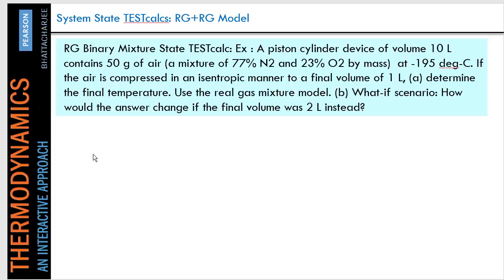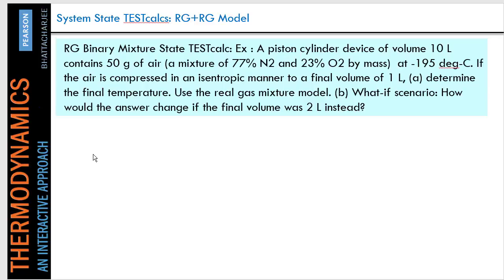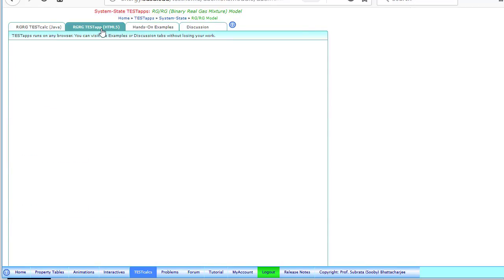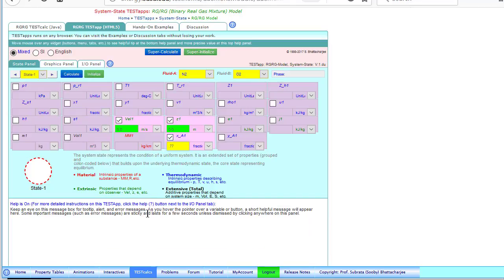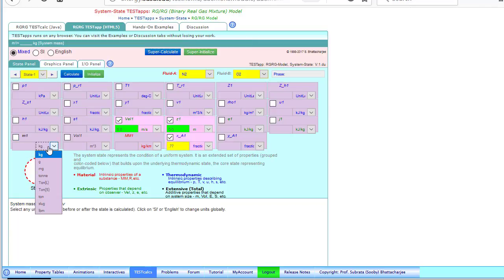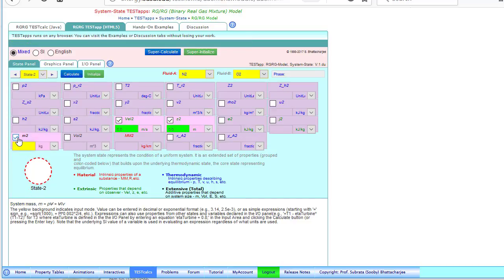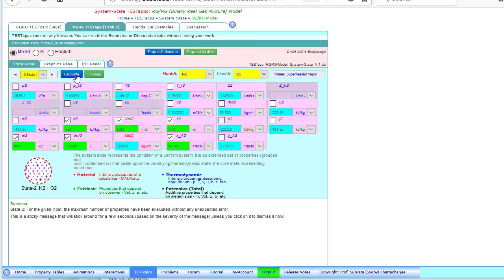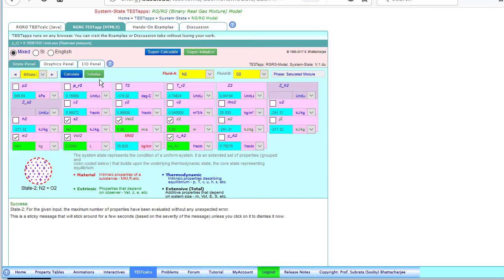TEST System State RG+RG Ex3